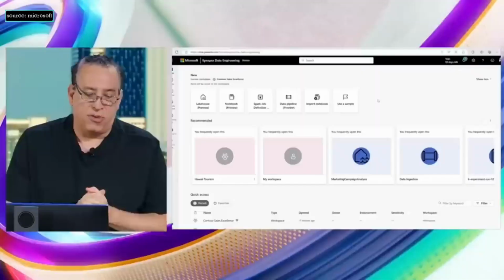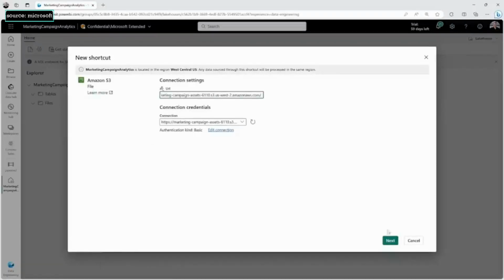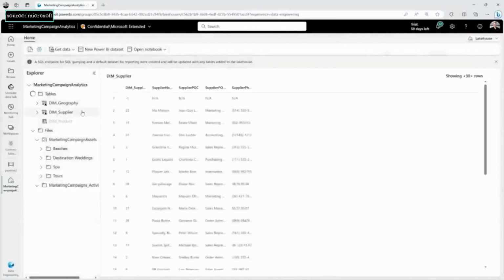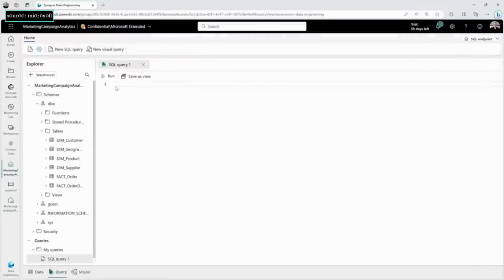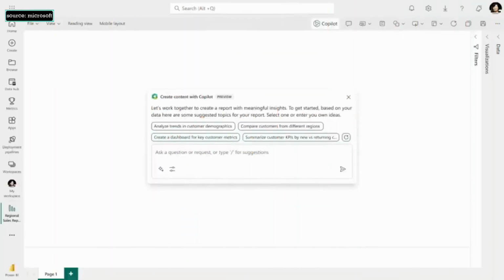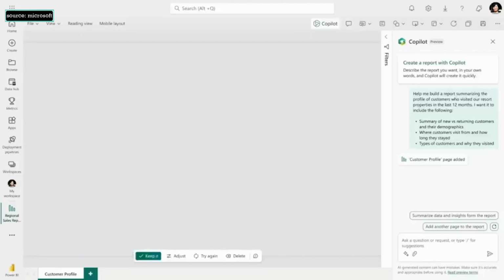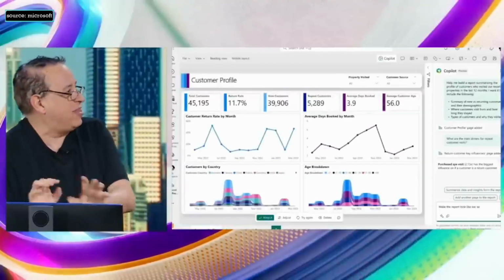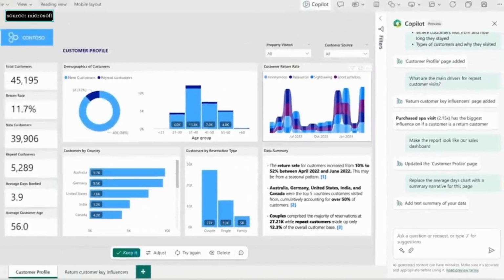Microsoft Fabric (Public Preview) Demo - The future of Data in the Cloud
In this video we will show you the demo of Microsoft Fabric and it will change data projects forever. There will be less data movement and more focus on data lineage and how to access data residing in disparate systems and hyper scalers in one place.